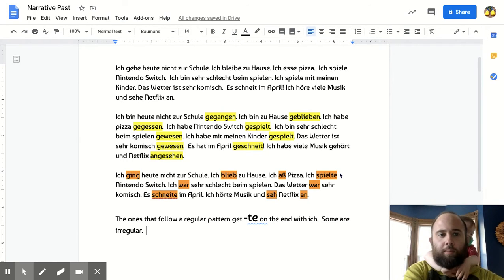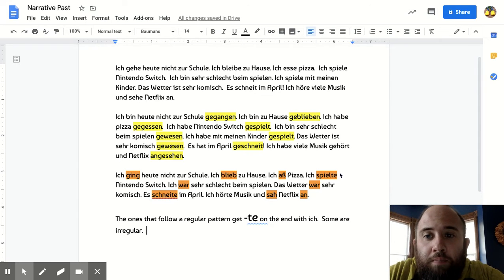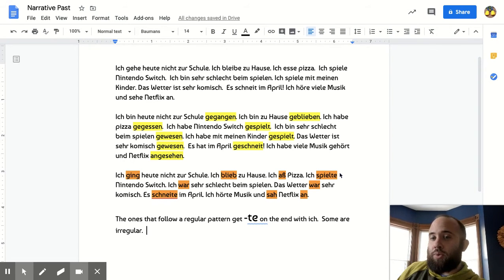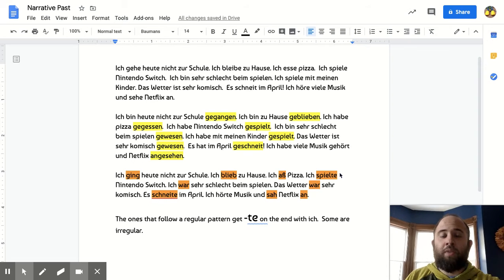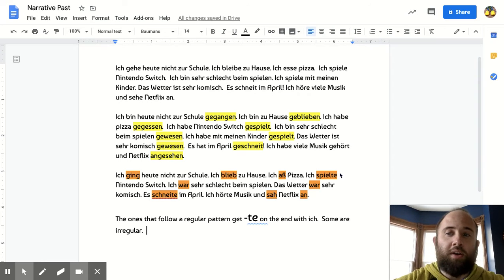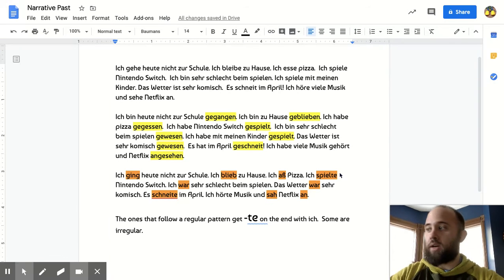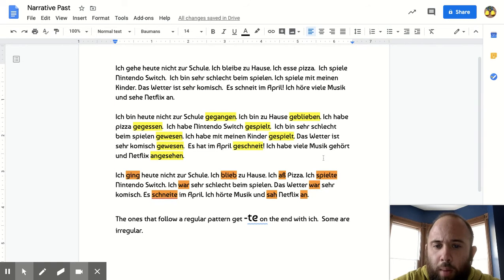Narrative Past - Google Docs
k3 DA2 Narrative Past